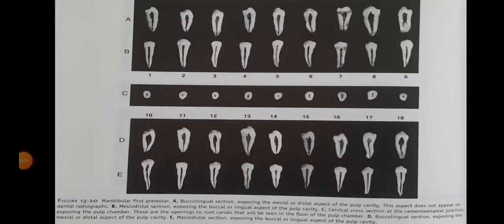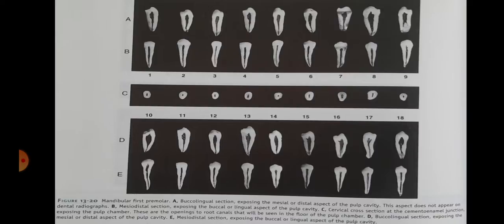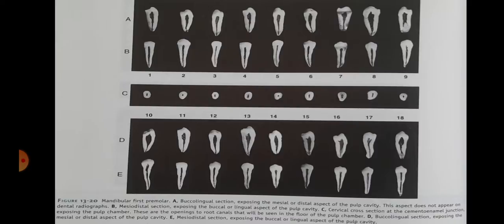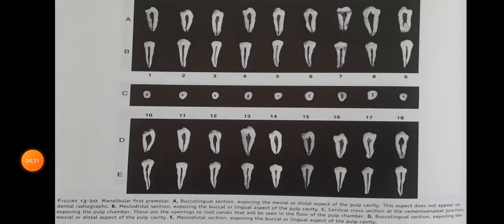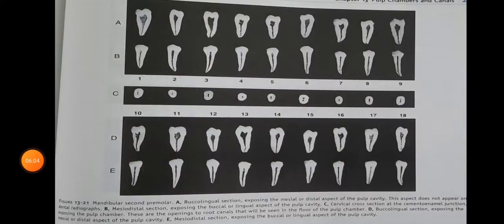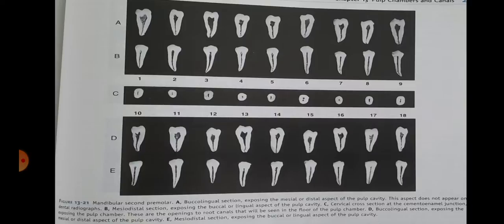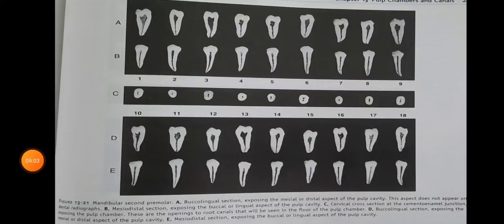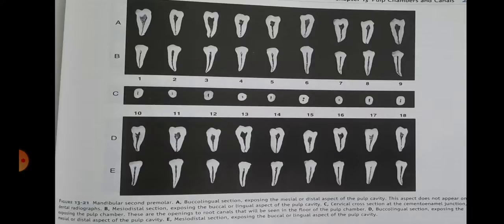Pulp Chambers and Canals-part 8